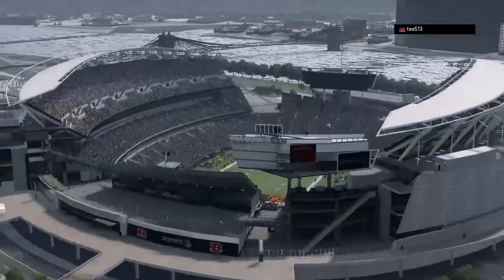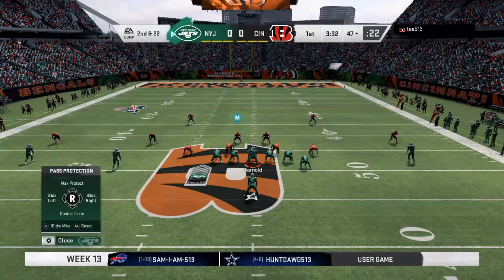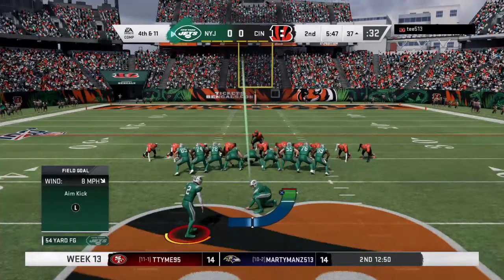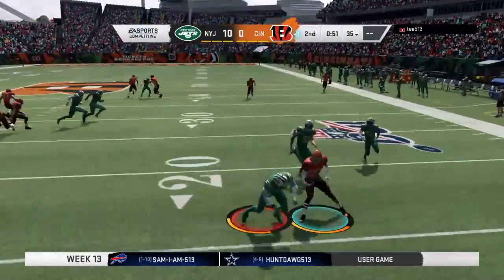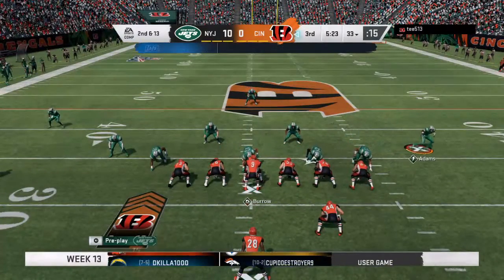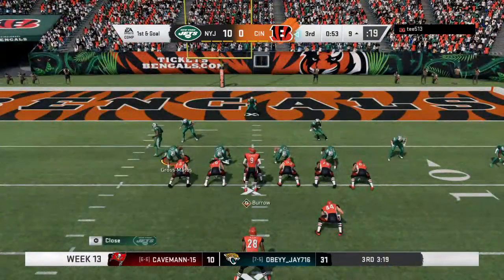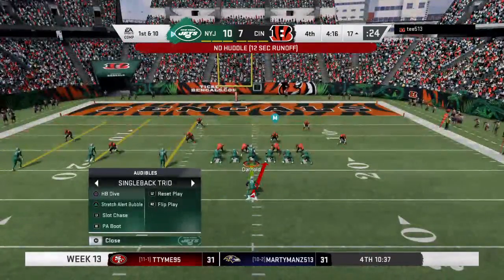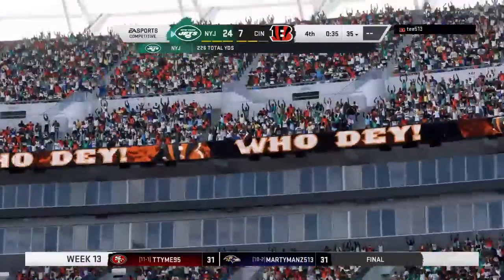Jets vs Bengals